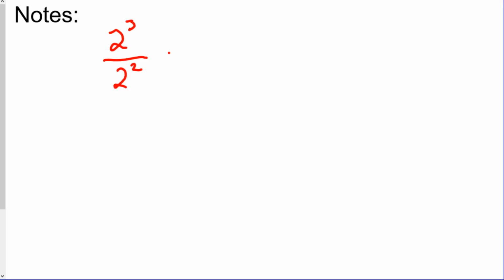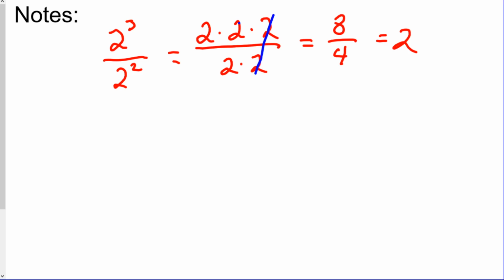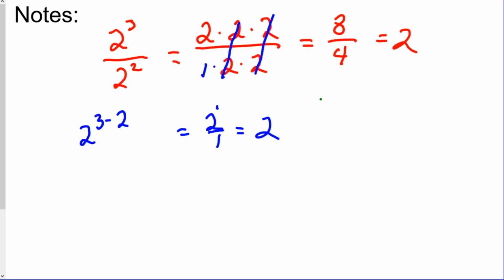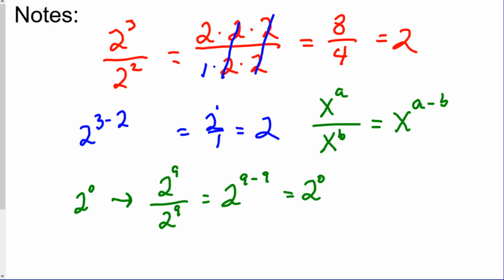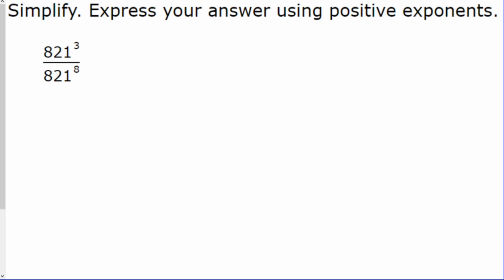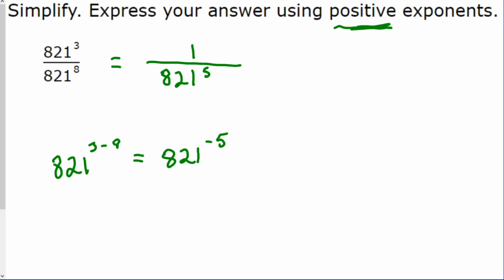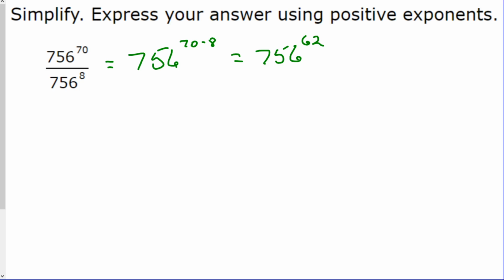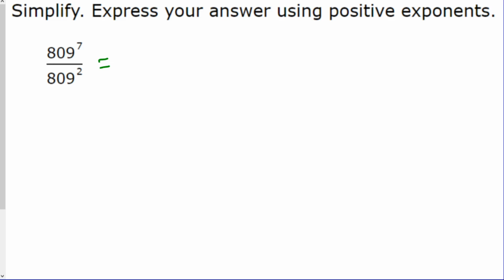IXL Division with exponents M2C